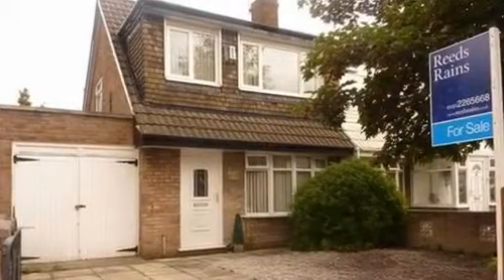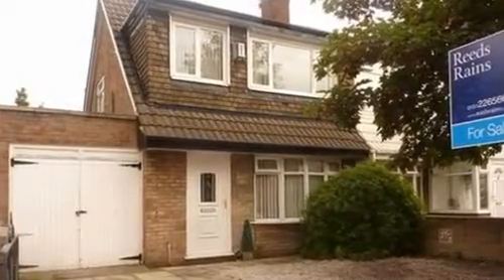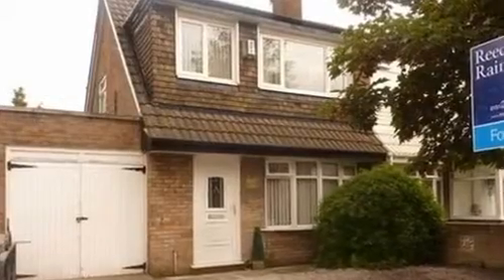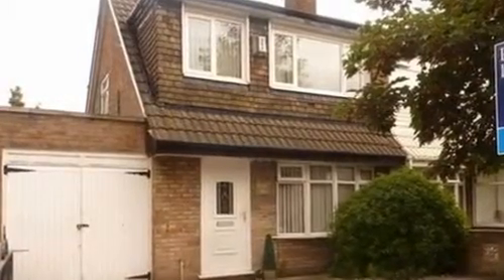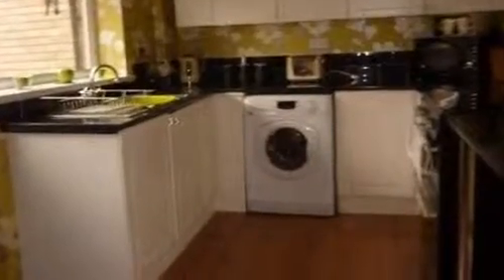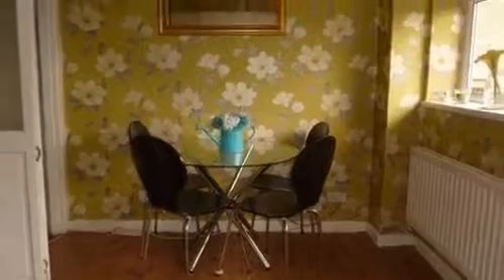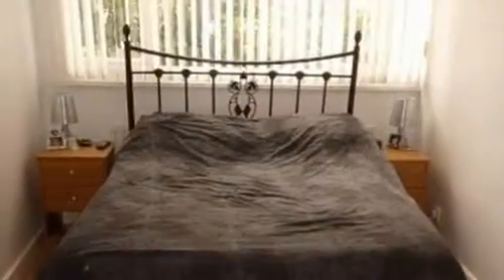Field Lane, Fazakerley, Liverpool, Merseyside